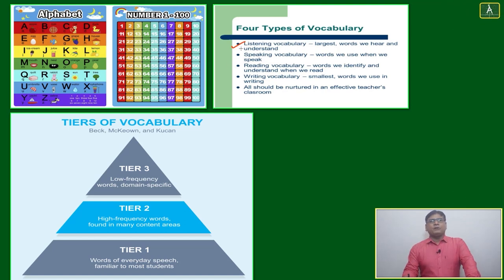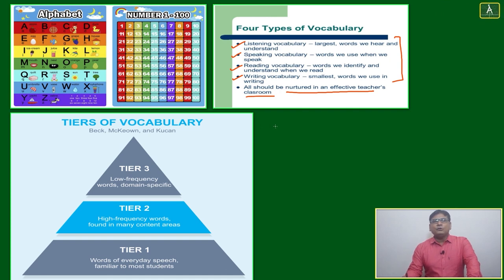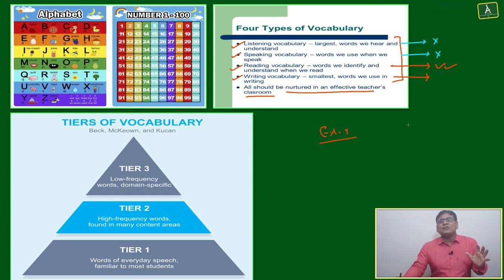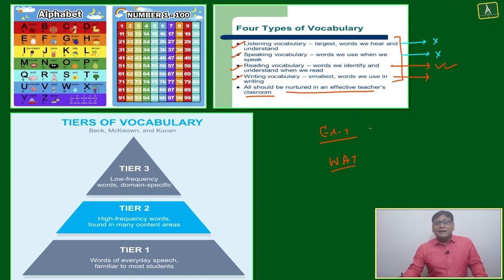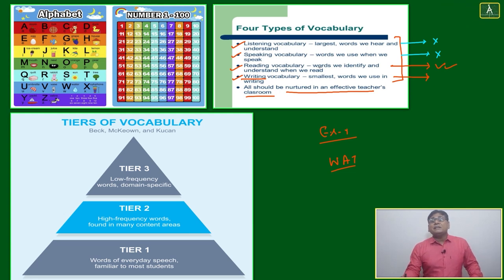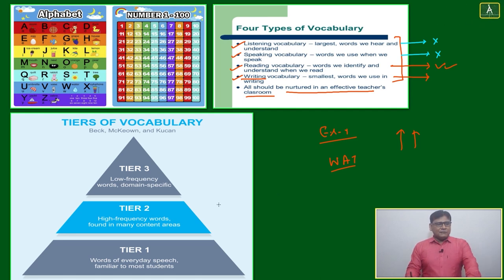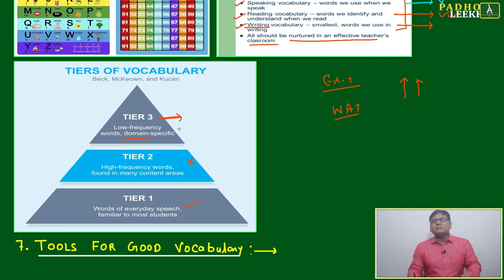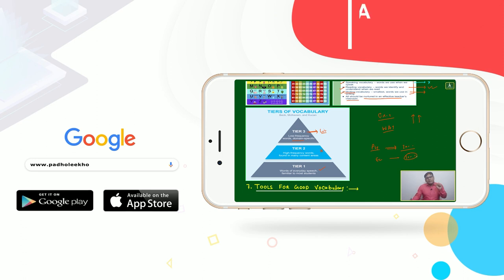TYPES OF VOCABULARY (VOCABULARY PART-8)VARC |CAT 2023 | CAT/MBA PREP ONLINE